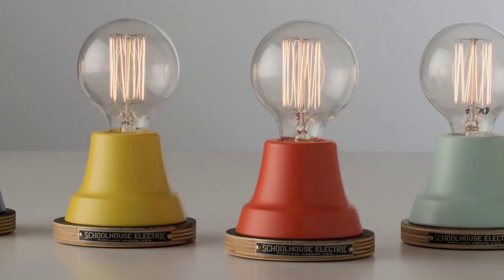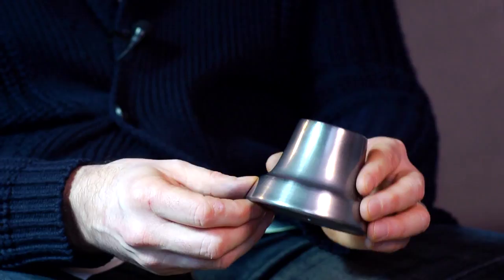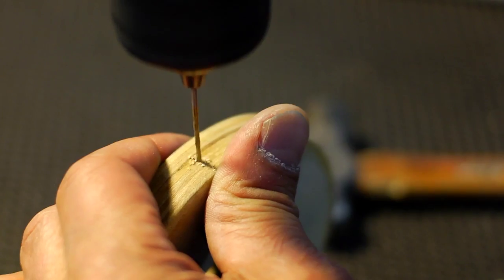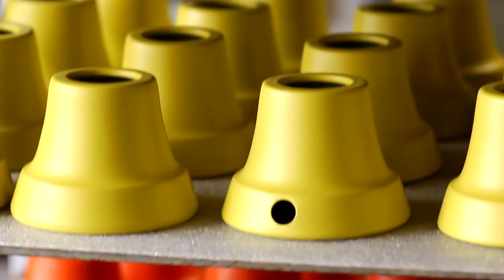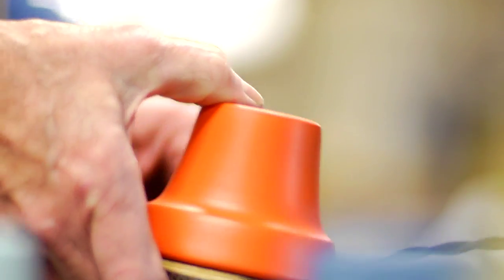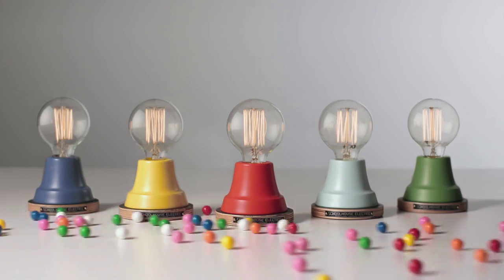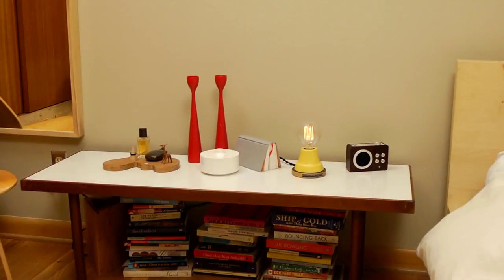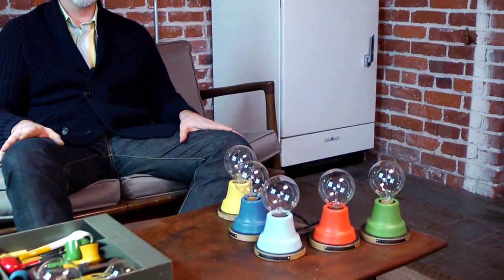Ion C-Series Lamp | Schoolhouse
The Ion C-Series is reworked in cool candy colors for an approachable spin on this Schoolhouse classic. Hand-finished in our Portland, Oregon factory, we apply colorful matte paint and a Russian birch plywood base to each hand-spun steel fixture. A sturdy toggle switch and durable twisted cloth cord add the finishing touches to this iconic design.

Makers of iconic lighting, furnishings and tools for productive living. Stores in PDX & PGH

Portland
2181 Northwest Nicolai Street
Portland, OR 97210

Pittsburgh
5811 Broad Street
Pittsburgh, PA 15206